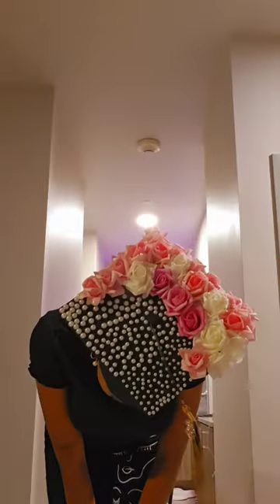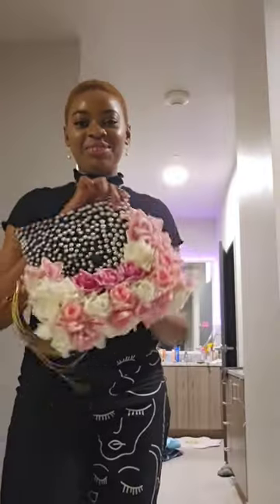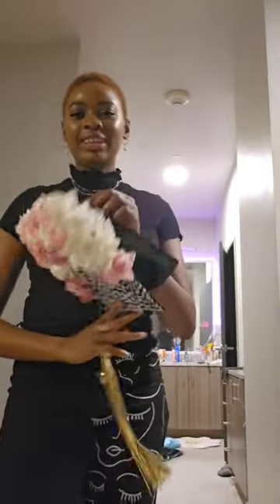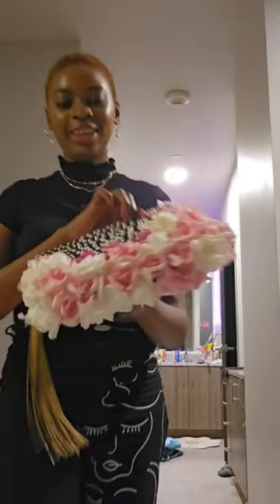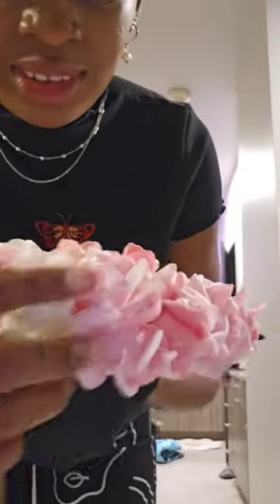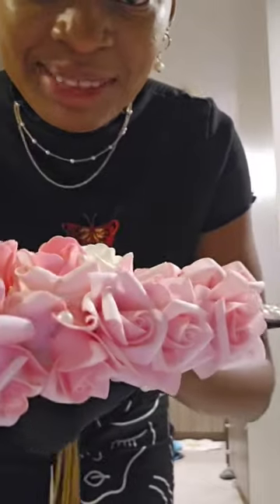Decorating My College Graduation Cap